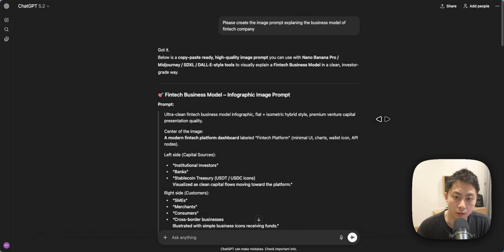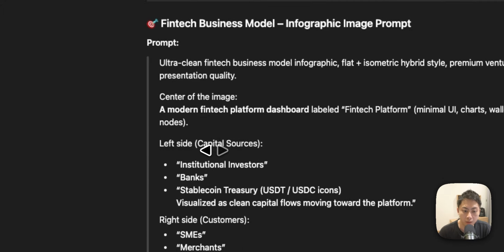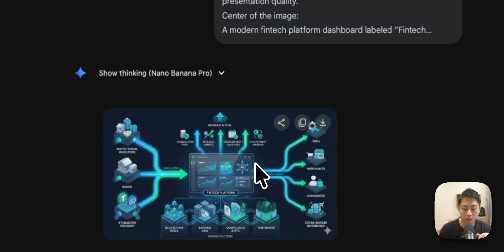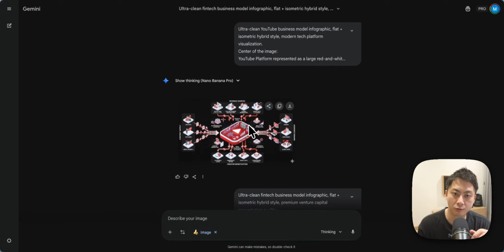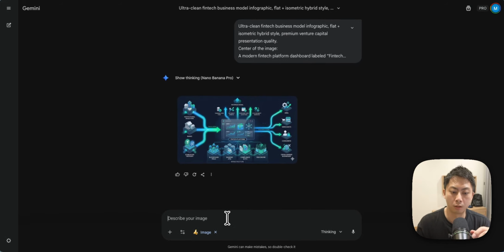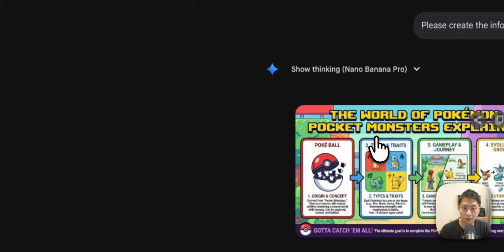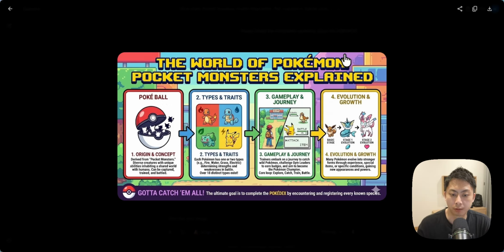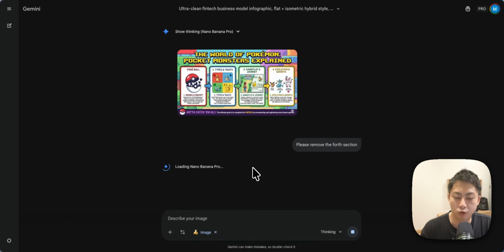How I Create Professional Infographics with AI in 60 Seconds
This infographic was created using AI — no design skills required.
In this video, I show how Nano Banana Pro fits into a modern creator workflow focused on speed, clarity, and leverage.

Transform your operations without touching the tech.
I build end-to-end AI automation infrastructures for fast-growing companies.
👉 Apply for a Consultation / Automation Audit

🎓 FOR CREATORS, BUILDERS & FUTURE-PROOF PROFESSIONALS
This is not a typical “tutorial platform.”

LifeOS Academy is a global school for people designing a fully automated, high-leverage lifestyle using AI.

Inside the academy, you get:
Full automation blueprints
n8n systems
AI business workflows
Mindset & lifestyle design frameworks
Community + accountability
Weekly new playbooks

👋 ABOUT MASA

I’m the founder of LifeOS Academy and the AI Automation Agency — helping entrepreneurs and companies replace manual grind with intelligent systems, unlock time freedom, and upgrade their entire lifestyle.

My mission is simple:
Build systems that give people back their time, income, and freedom.**